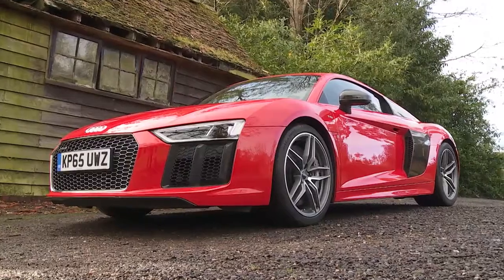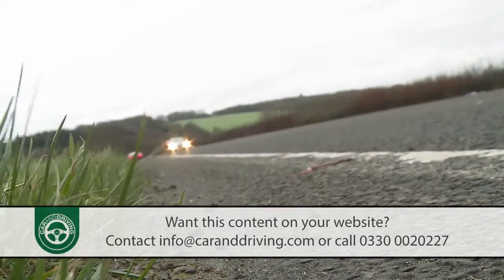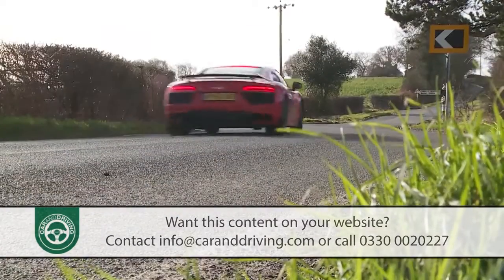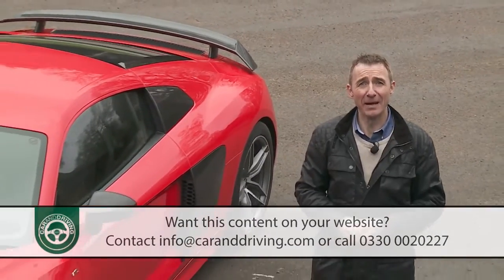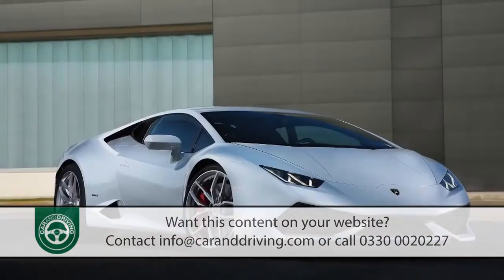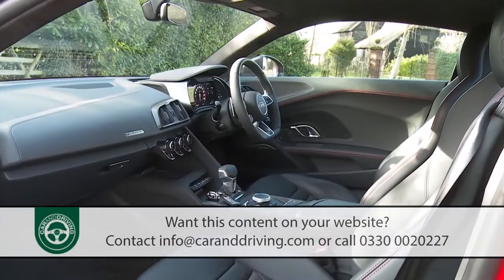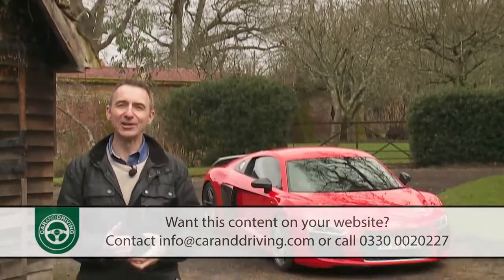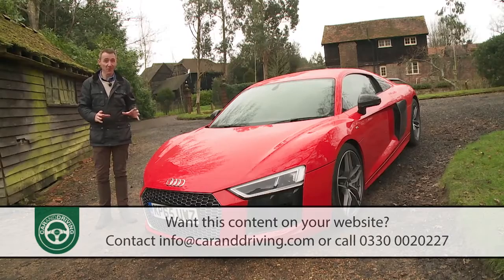Audi R8 2016 Review | YOUR next sports car?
Lease A Car With LeaseLoco

Models like the Audi R8 don't come about very often. By that, we mean sports cars that redefine what you think a vehicle manufacturer is capable of. In living memory, Audi has probably had two: the original all-wheel-drive Quattro and the R8. I guess a case could be made for the excellent V8-engined RS4, but it didn't break the mould in any particular regard. It's hard to believe that the R8 was launched in 2006, a year Porsche got a double-whammy from both Audi and Nissan, with its magnificent GT-R.

The R8 had a light refresh back in Spring 2012 when it got a better automatic gearbox, an more powerful V10 Plus version and a very subtle restyle, but that was just a means to see the first-generation car through the last couple of years of its life. In its place comes a genuine second-generation R8 model. Yes, the silhouette looks wholly familiar, but the details have changed immeasurably.